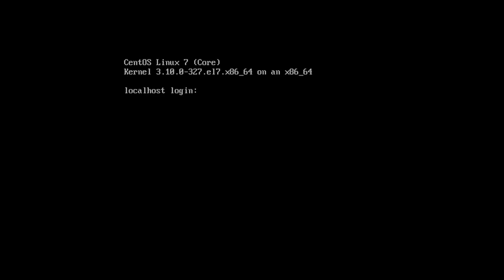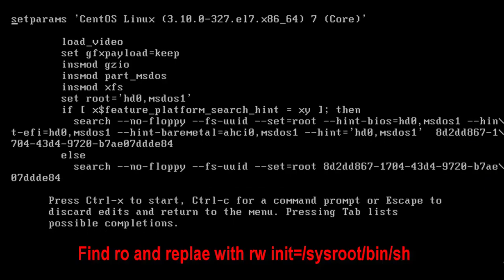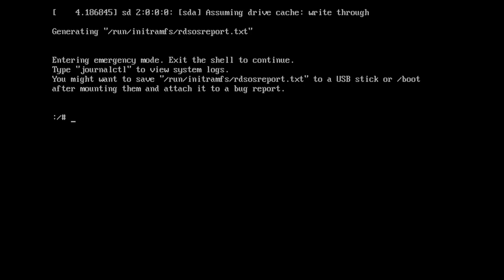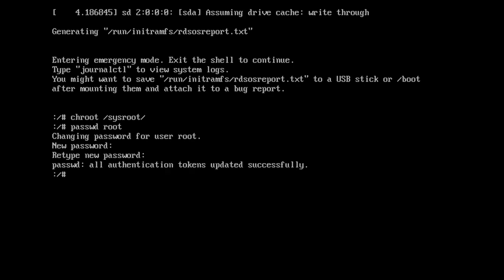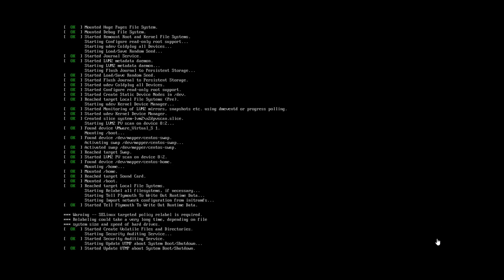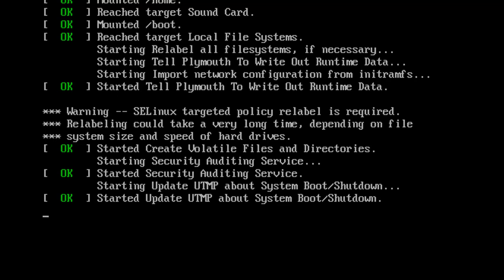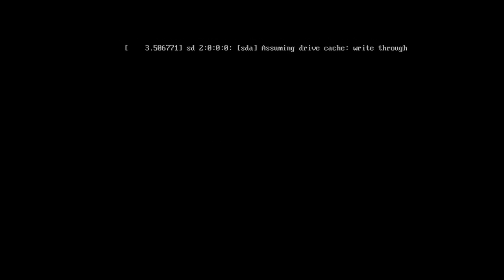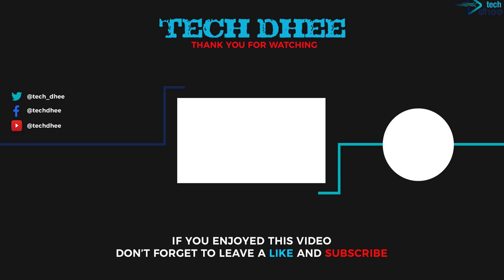💻 How to Reset Root Password in CentOS 7 | TECH DHEE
💻 How to Reset Root Password in CentOS 7
In this video I am show you how to reset CentOS root password if you forget the password.

➥ In the boot grub menu press 'e' key.
➥ Find the 'ro' in the lines and then replace with rw init=/sysroot/bin/sh
➥ Press Ctrl+X to start the system in single user mode
➥ Access the system with this command
:/chroot /sysroot

➥ Reset the password with command
:/passwd root

➥ Update selinux information
:/touch /.autorelabel

➥ Reboot your system
:/reboot -f